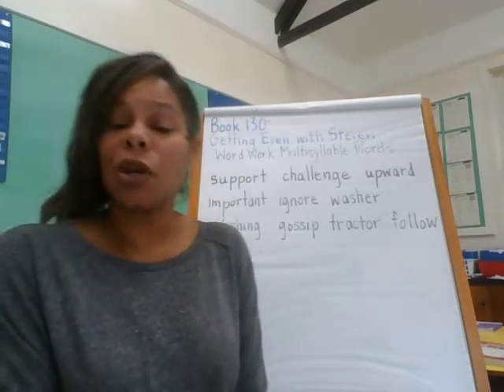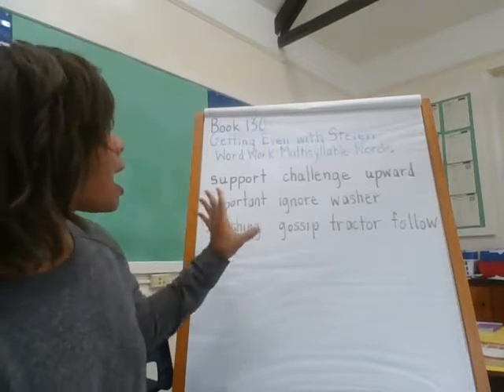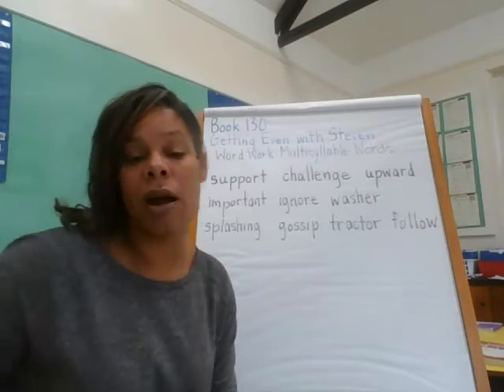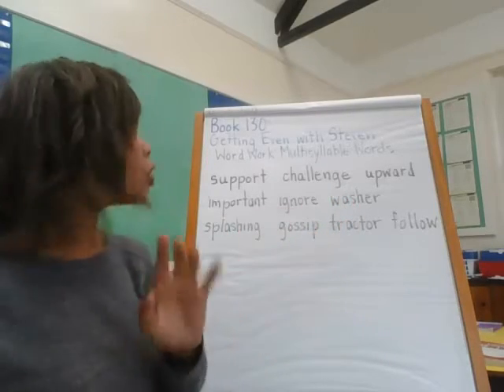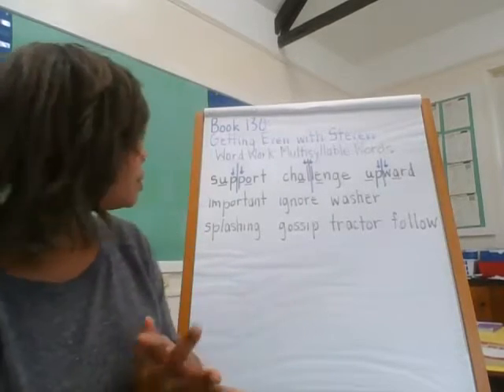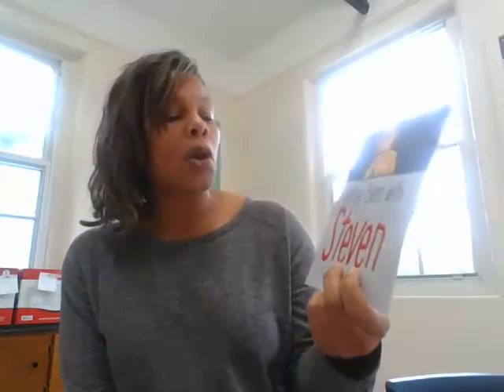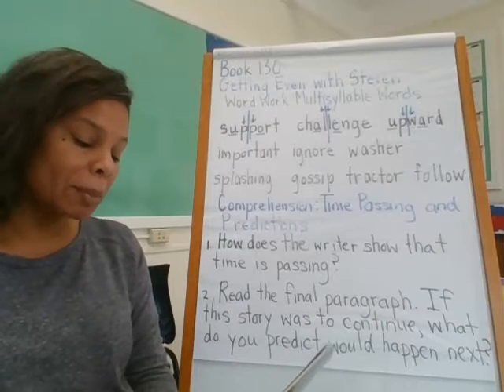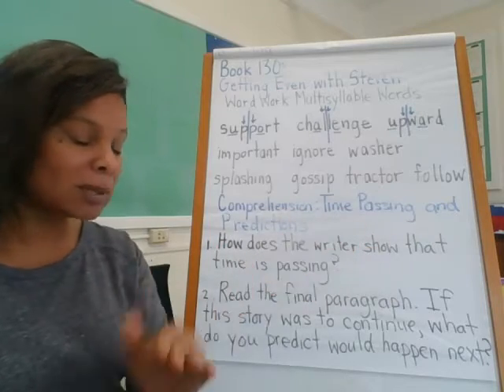Book 130: Getting Even With Steven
Word Work: If two consonants are between two vowels, divide the word between the consonants.  Keep digraphs together.
Comprehension: Time Passing and Making Predictions

1. How does the writer show that time is passing?
2. Read the final paragraph.  If this story was to continue, what do you predict would happen next?